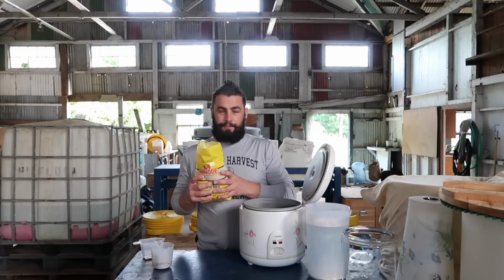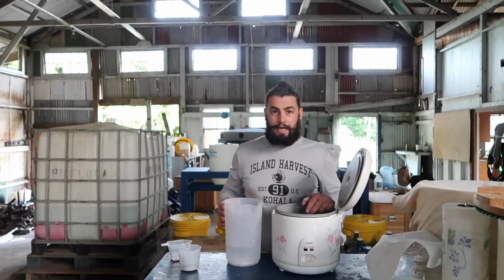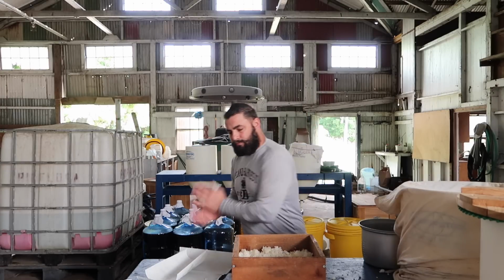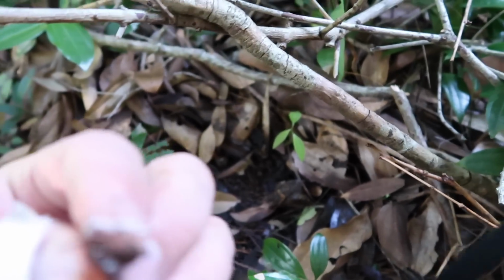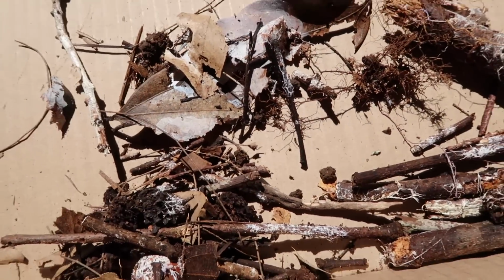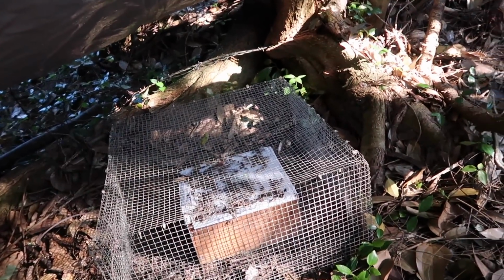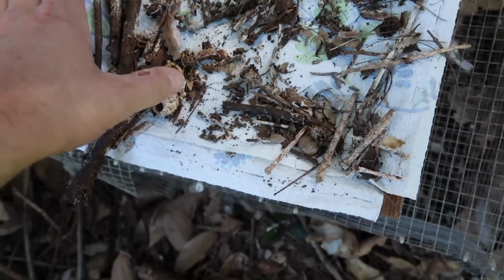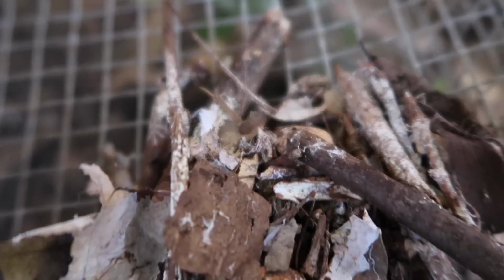How to: IMO 1 KNF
LEARN ALL ABOUT IMO1 WITH CHRIS TRUMP// IMO IS THE MOST IMPORTANT INPUT IN NATURAL FARMING

About This Video:
In this video, Chris Trump from NaturalFarming.co teaches you how to create IMO1.  This video is about teaching and empowering farmers and gardeners collect their own indigenous microorganisms for use in increasing soil fertility and disease prevention. In this video, you will learn how to effectively collect IMO for your own environment with very little cost or labor.

Chris Trump is an expert in Natural Farming.  Chris teaches Natural Farming worldwide and creates resources to equip farmers and gardeners on how to increase crop and livestock performance through sustainability, all while decreasing costs. Be part of the Natural Farming movement to increase awareness of the global food crisis and how to combat it.